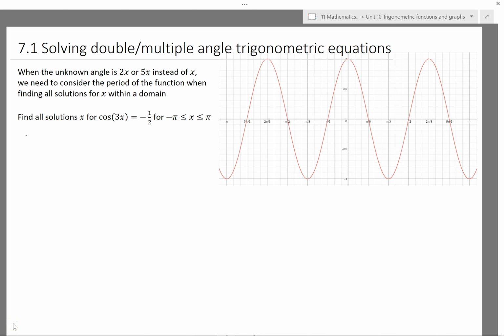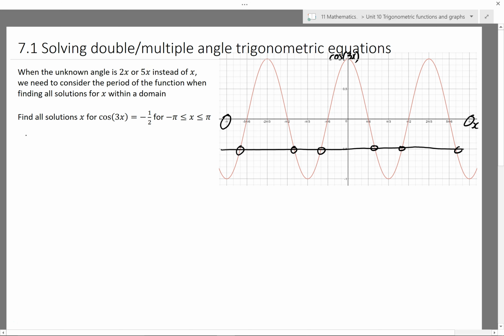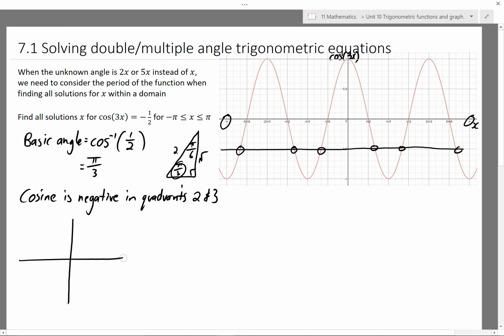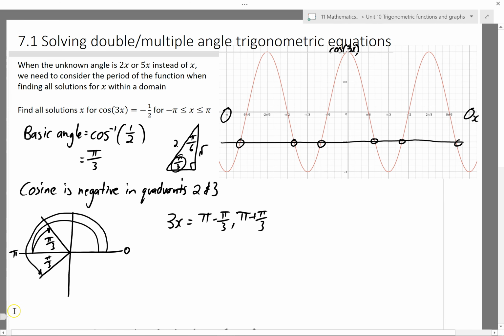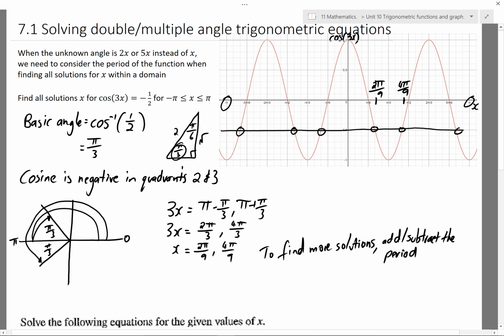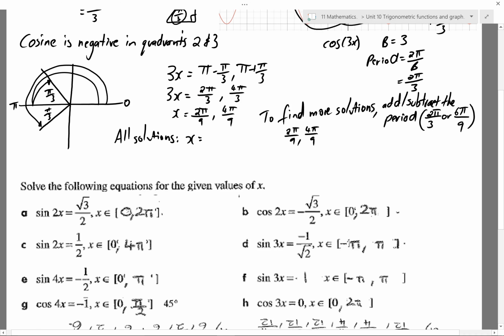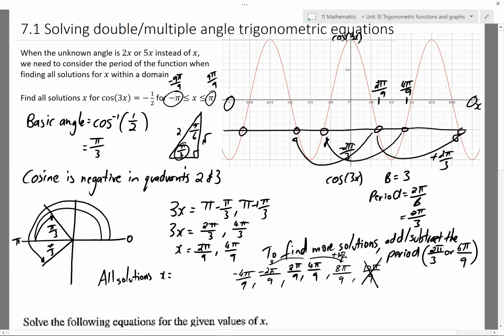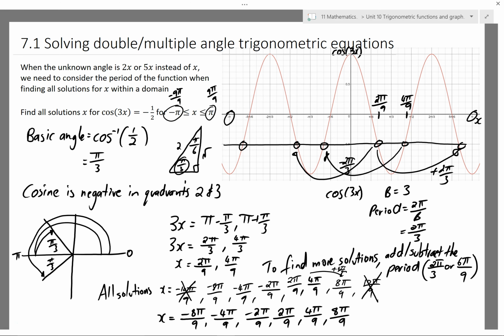11BT4U10L7 Solving double or multiple angle trigonometric equations